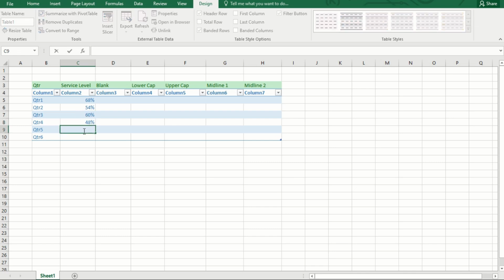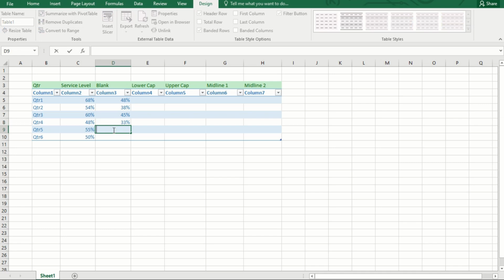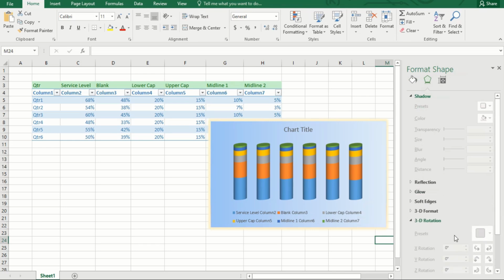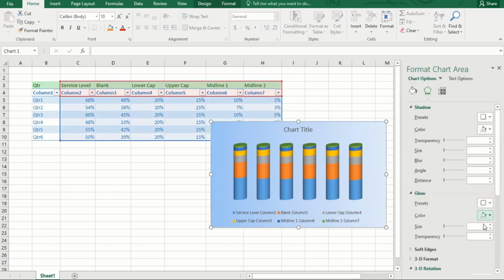3D Chart Design With Optical Visualization | Excel Datasheet | graph theory discrete mathematics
3D-Chart Design is required for understanding data visualization and modification huge amount of data , it will give you proper solution in one single data sheet which is also able to give you preorganized data struct solution. dataanalytics chartpatterns chartanalysis visualization of data Is important for larger calculation

Location: Bagerhat-9300, Bangladesh.